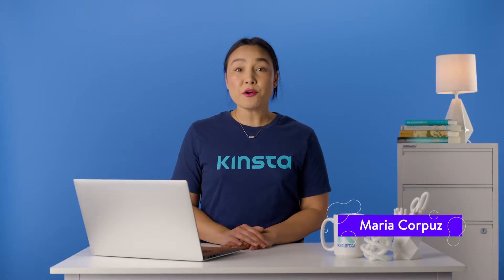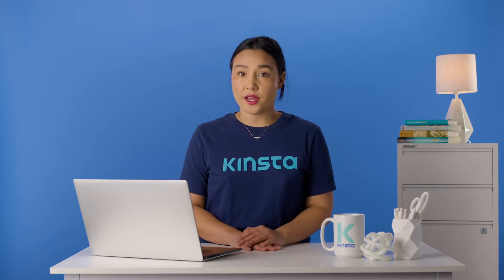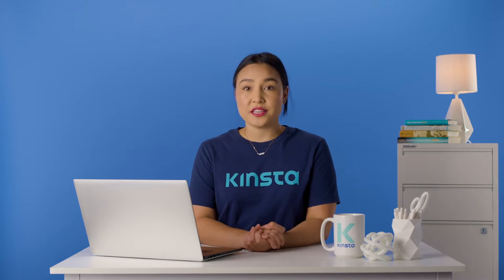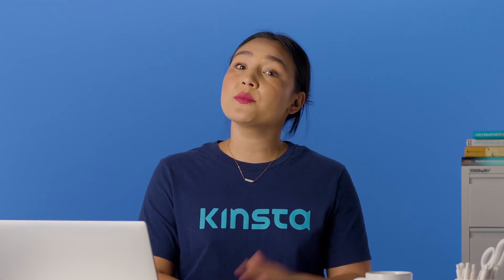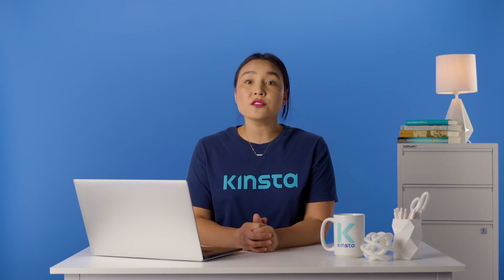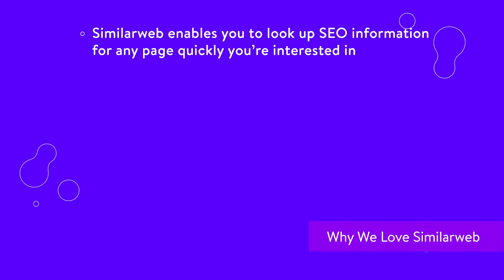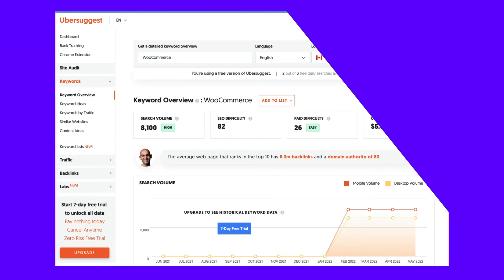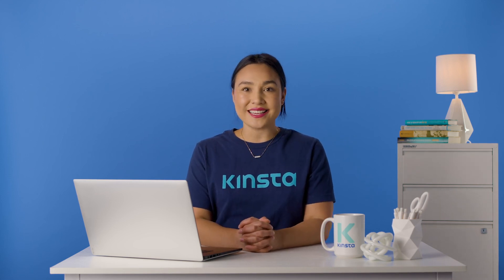15 Best SEO Tools for WordPress Users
If you're feeling stuck when it comes to improving your content strategy and boosting your engagement, these plugins can help 📊💪

Finding a great host for your WordPress site is sure to speed it up and boost your SEO rankings. However, there’s much more that goes into it, including which keywords you target for product pages and blog posts, how large your image files are, and whether or not your content is readable. Several WordPress SEO plugins make this task a breeze.

In addition, you can find some third-party SEO tools for bringing up powerful stats, keyword rankings, and backlink information.

SEO is confusing, even for experienced website owners. Finding posts and pages with high potential, fixing broken links, reorganizing site structure, or conducting a complete SEO audit is not easy for most website owners. But when you’re equipped with the right tools and the knowledge needed to implement those tools, you’ll be well on your way to search engine success.

In this video, we'll go through the best WordPress SEO tools that will help you boost  your site's traffic.

🕘Timestamps

0:00 Intro
0:46 Ahrefs
2:04 Semrush
3:12 Accuranker
4:30 KWFinder
5:31 Google Keyword Planner
6:41 Moz Open Site Explorer and Pro
7:58 SEOquake
9:00 Copyscape
9:49 Keywords Everywhere
10:54 GrowthBar
12:09 Similarweb
12:51 BuzzSumo
13:41 Keyword Insights
14:52 Ubersuggest
15:58  SpyFu

📚 Resources

The Best WordPress SEO Plugins (And Must-Have SEO Tools)